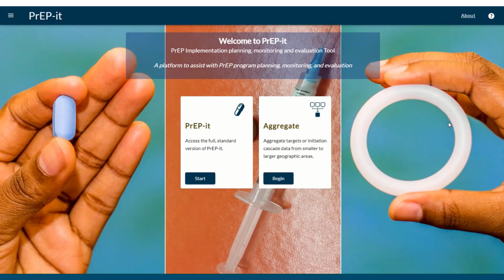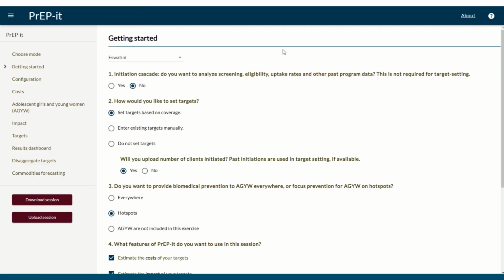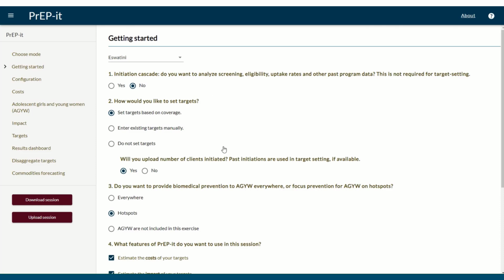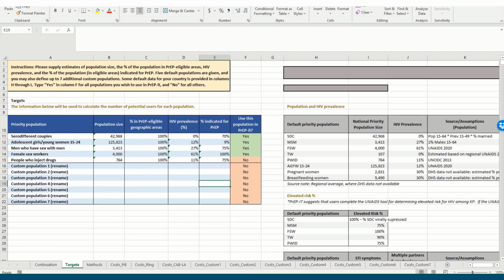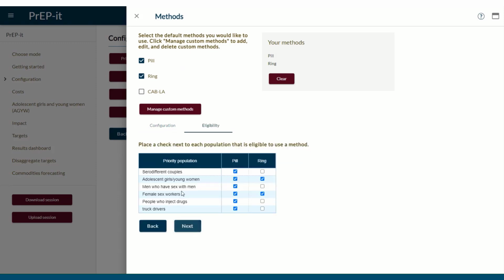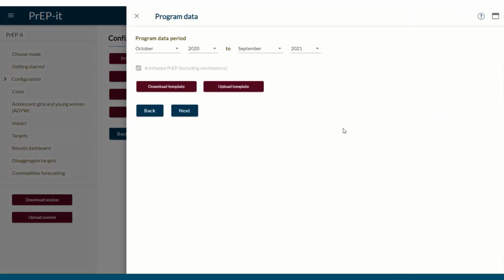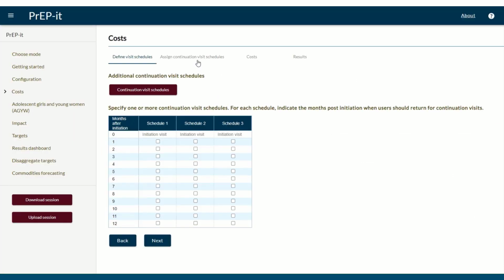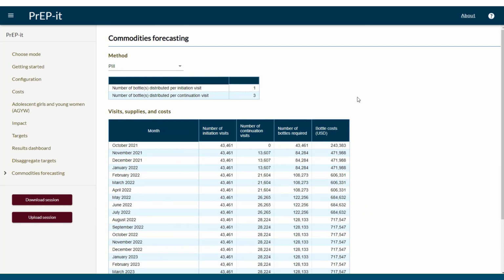PrEP-it 2.0 quick demo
Brief introduction to PrEP-it 2.0, which is accessible